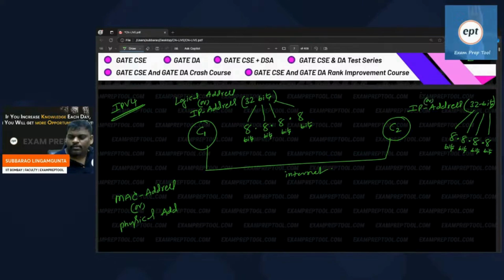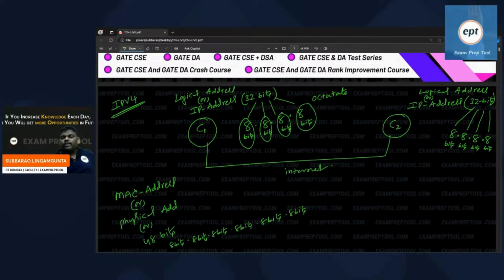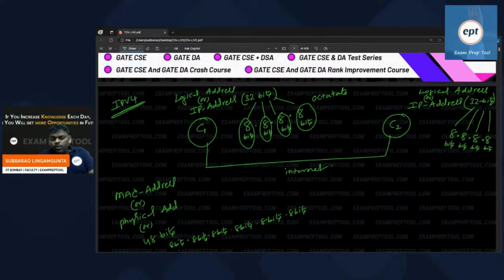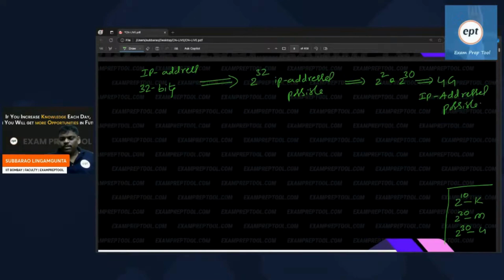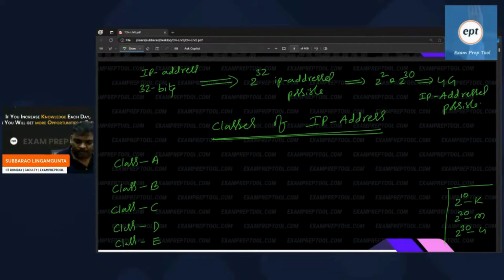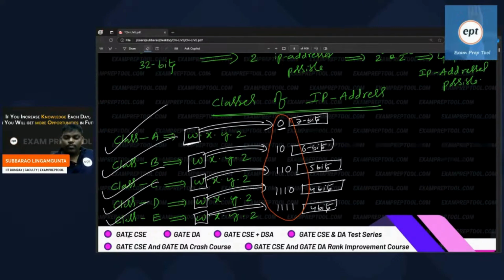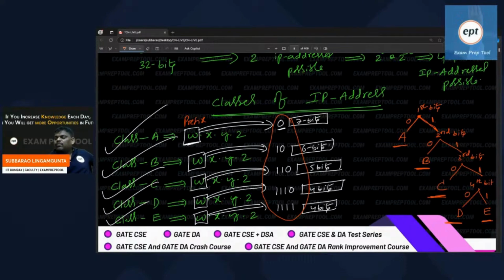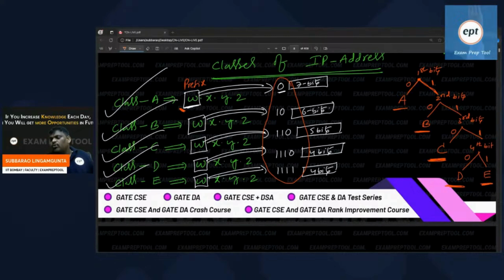COMPUTER NETWORKS | LECTURE-2 | GATE CSE | GATE DA | Reddy Sir | Best Course for Computer Network